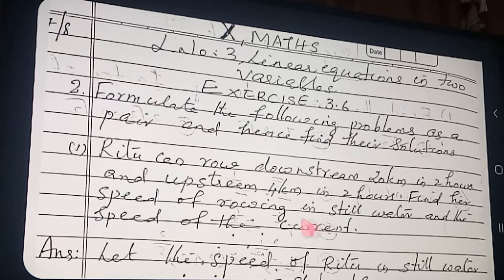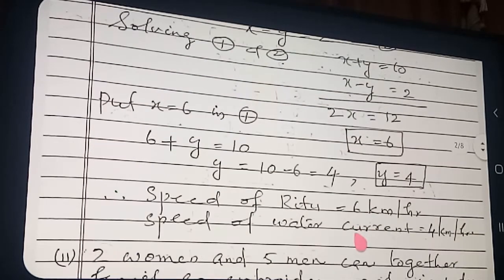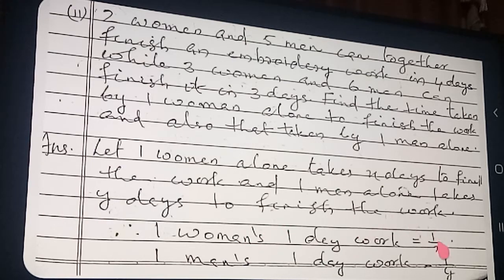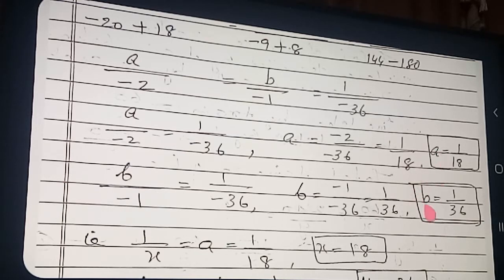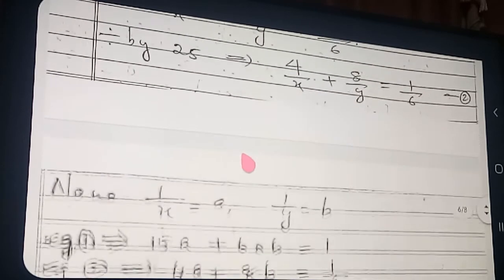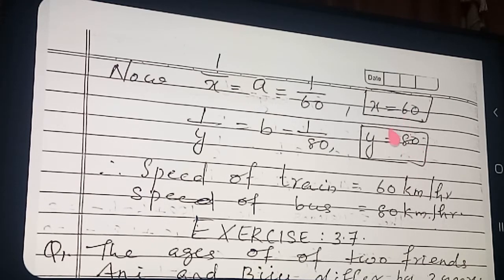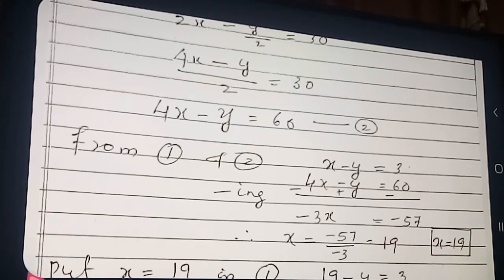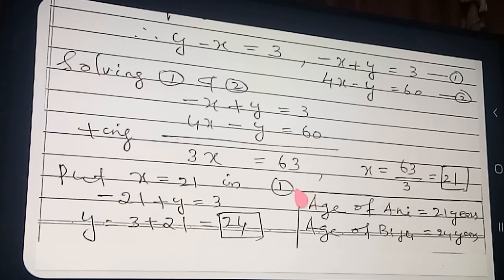Period 1 Std 10 Subject maths date 17